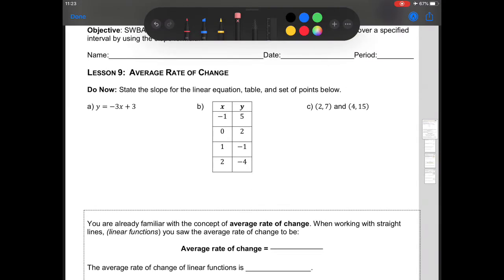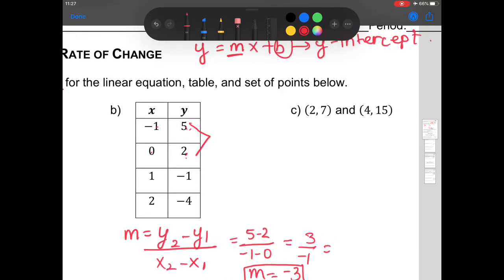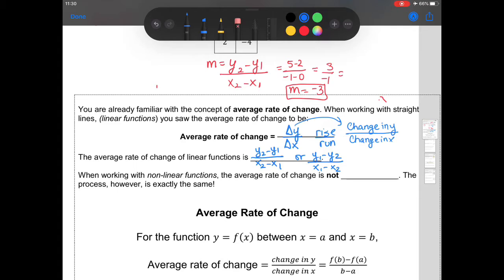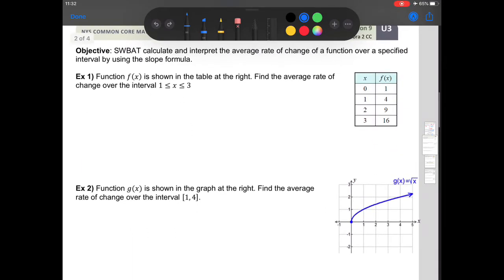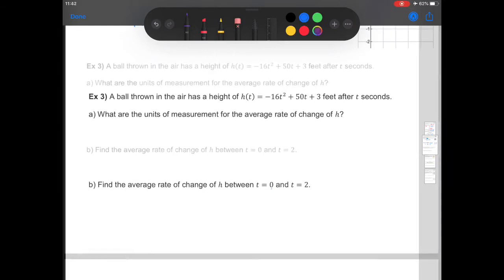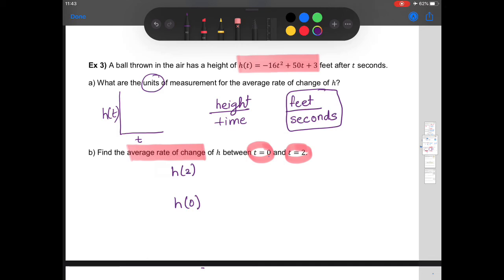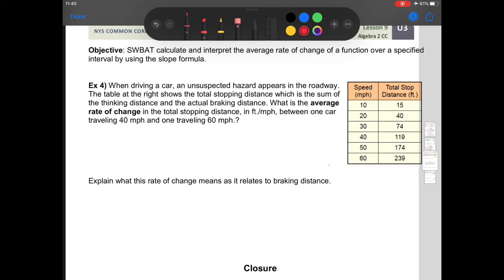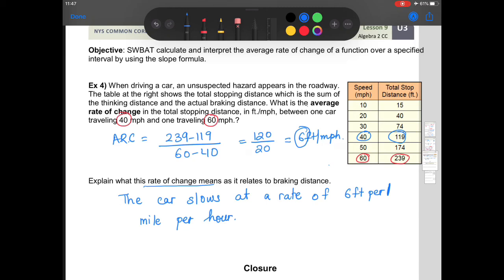Unit 3:Lesson 9-Average Rate Of Change